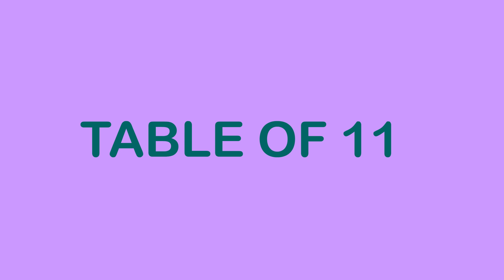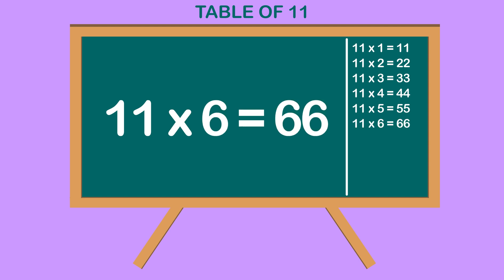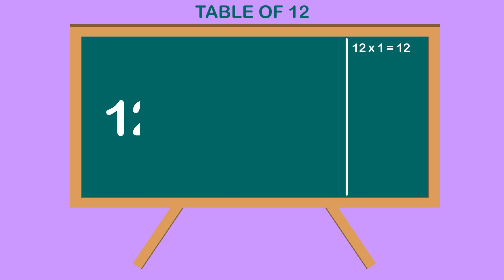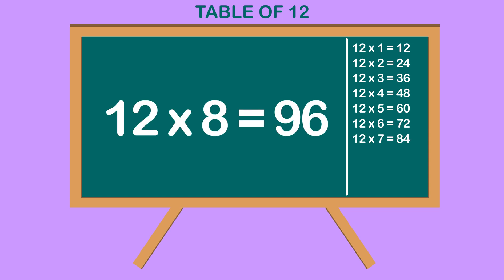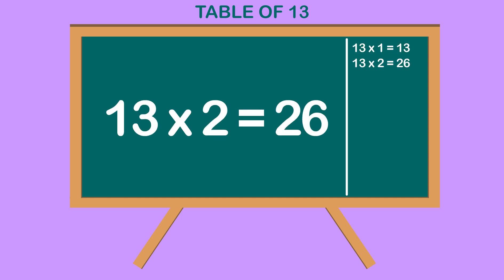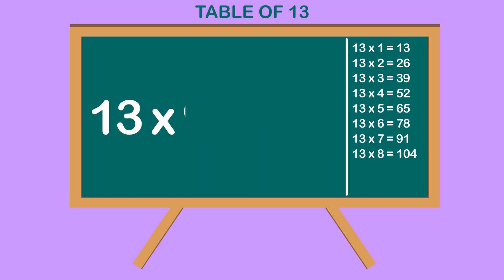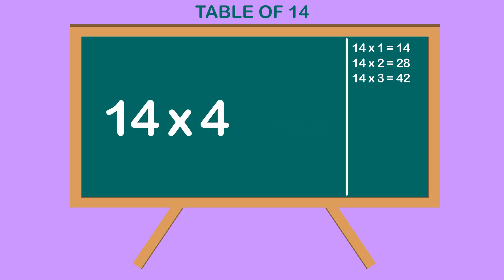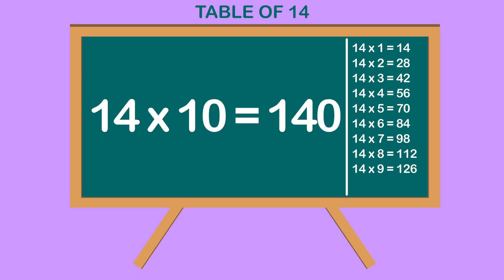Tables from 11 to 15 | Learn Multiplication tables 11 to 15 | Table of 11, 12, 13, 14 & 15 | Liya